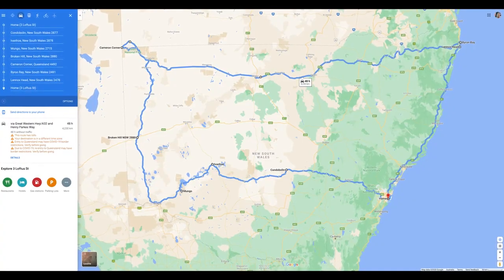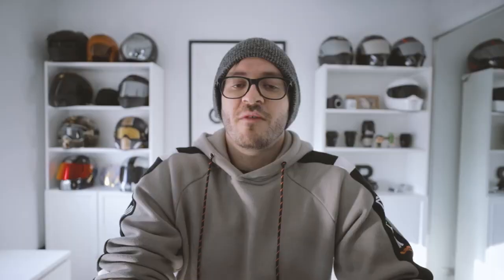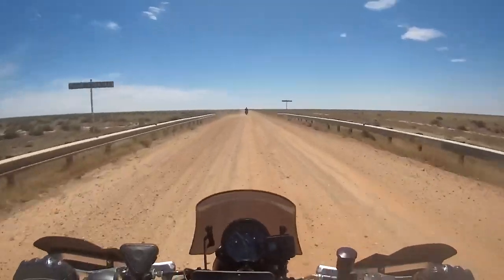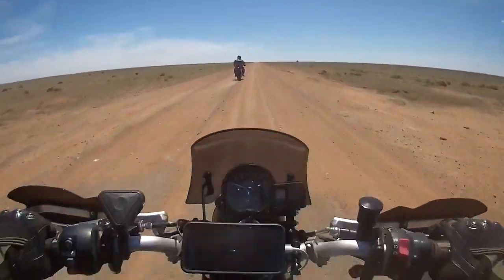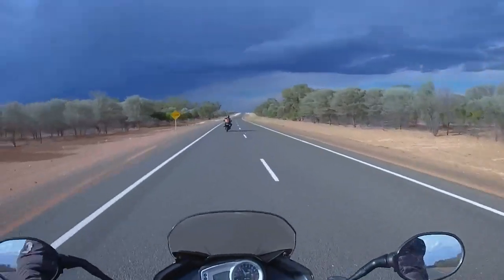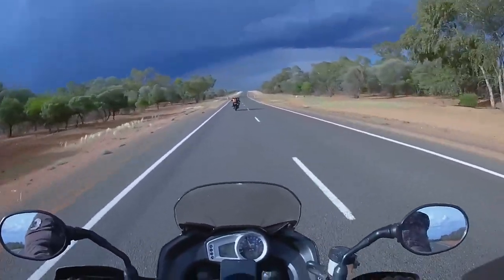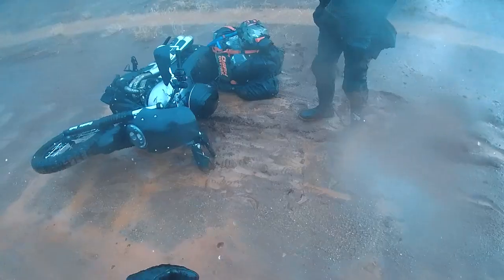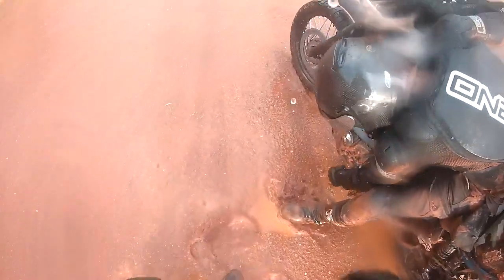Quad Lock Vibration Dampener Review.